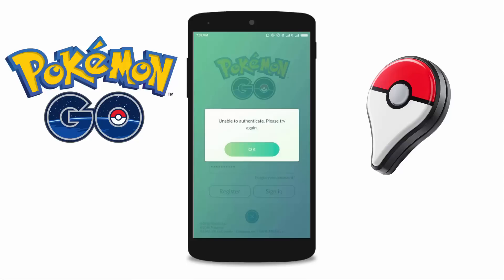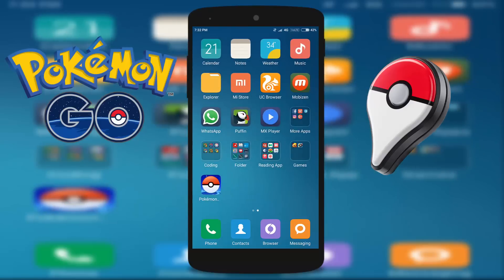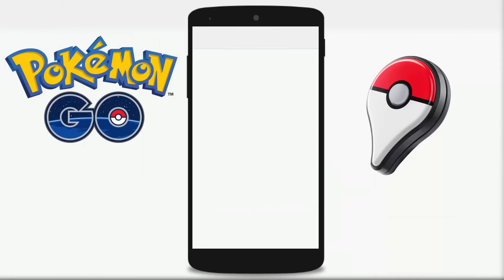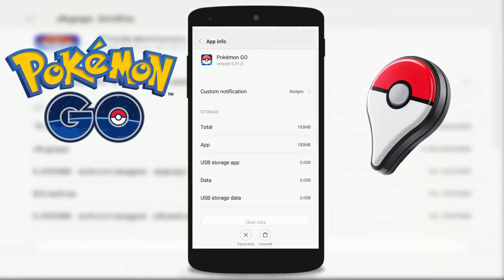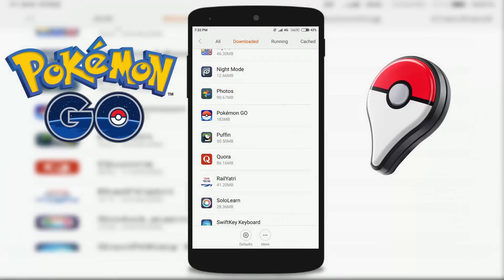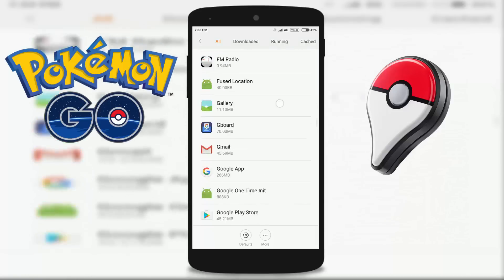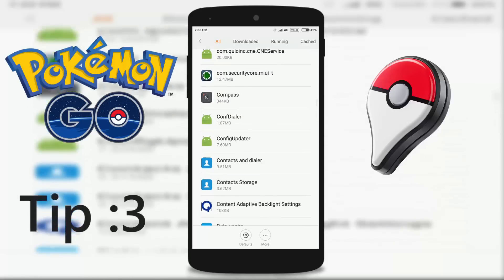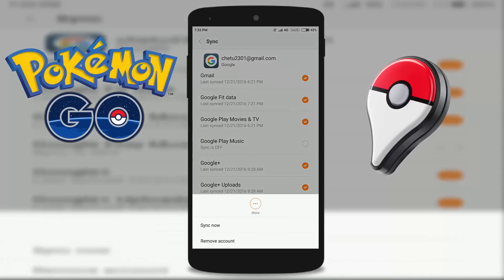UNABLE TO AUTHENTICATE POKEMON GO GOOGLE ACCOUNT IN ANDROID PHONE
THIS VIDEO SHOWING FIXES OF POKEMON GO ERROR "UNABLE TO AUTHENTICATE POKEMON GO" IN GOOGLE ACCOUNT. HERE I SHOWS BEST 3 SOLUTION. ONE OF THEM WILL DEFINITELY WORK IN YOUR ANDROID PHONE.

IF THIS WILL NOT WORK YOU CAN TRY PART 2.

FIX 1: Clear cache and data of Pokemon go game.
- Go to settings of your android phone.
- Select application manager.
- Slide down to Pokemon go app.
- Tap on it. It will open and show you some information like data and  cache etc.
- Click on button "Clear data" and "Clear cache" both.

Now, check Pokemon go. If still error is occur then try Fix 2.

Fix 2: Like fix 1 clear data and cache of play store.

Fix 3: Remove your google account and once again log in to that same google account. (you can also change your google account)